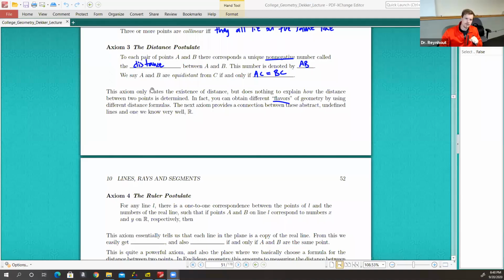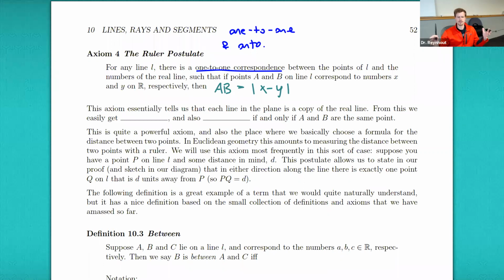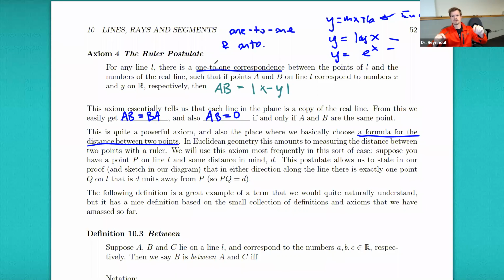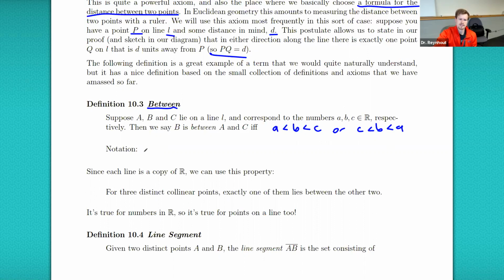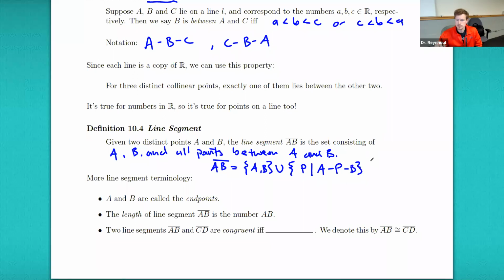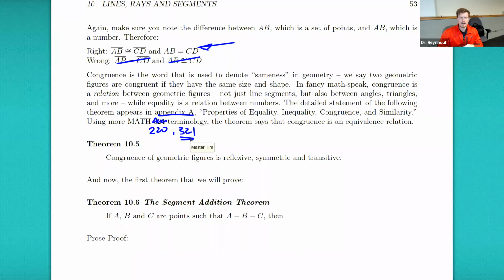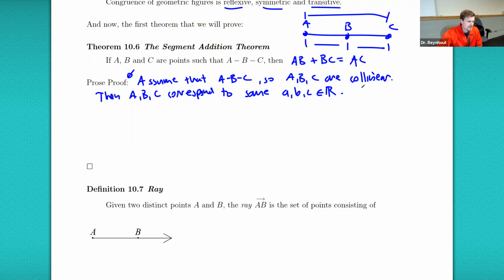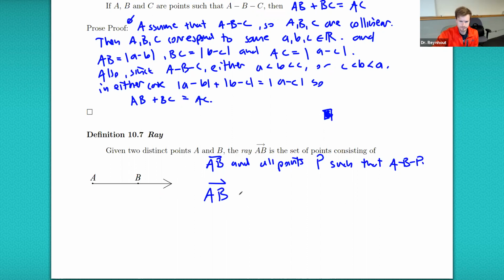College Geometry - Section 10 - Lines, Rays and Segments Part 2